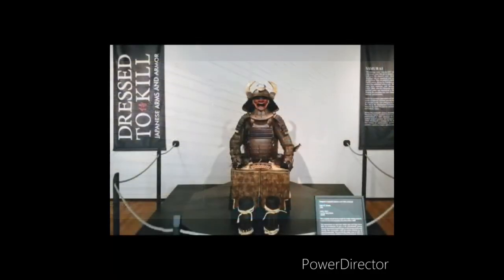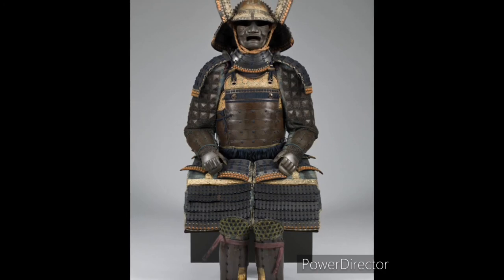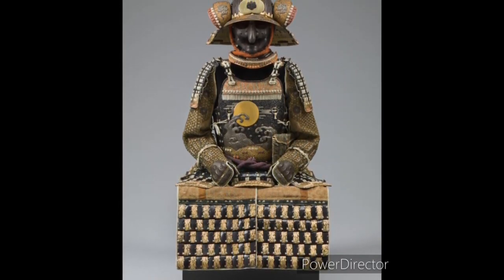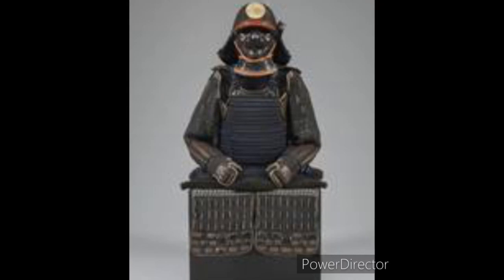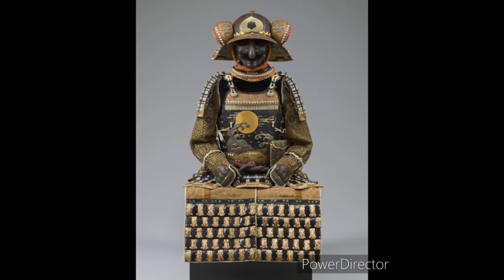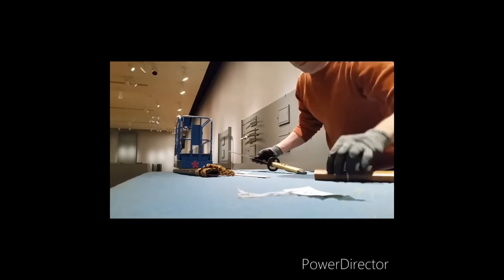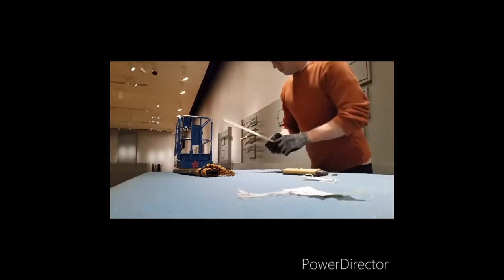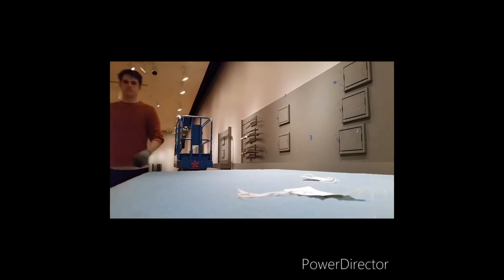CAM Look | Suits of Armor from Japan | 6/8/20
Each weekday, a staff member will be sharing an object from the permanent collection and posing questions for discussion. Please check back at 10 am every day for a new work and a new conversation.

Today, PJ Grimm, one of our Preparators, shares one of his favorite projects.

Japan, Suit of Armor, iron, leather, Gift of Mrs. Enoch T. Carson through Women's Art Museum Association, 1881.152a-l
Japan, Suit of Armor, iron, leather, lacquer, Museum Purchase, 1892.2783a-i
Japan, Suit of Armor, 16th Century-18th Century, metal, leather, Museum Purchase, 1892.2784a-j